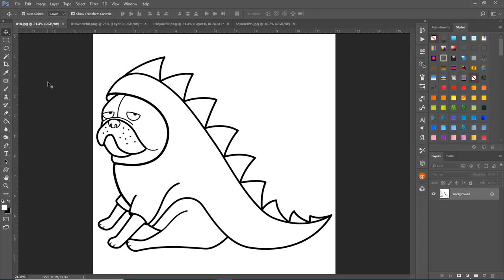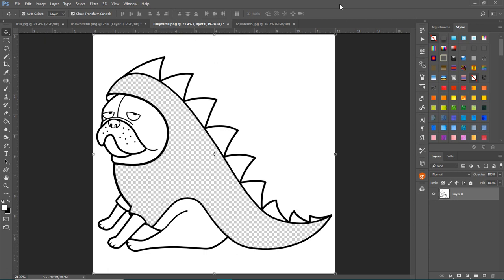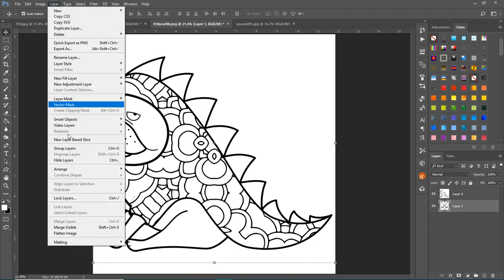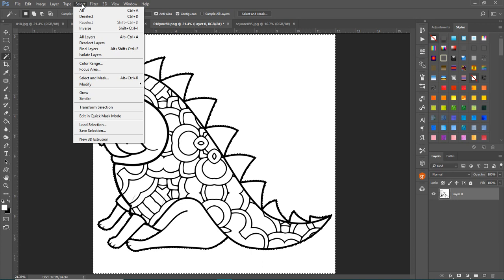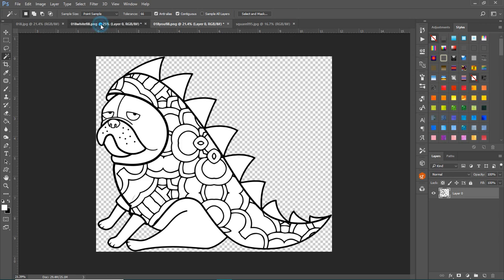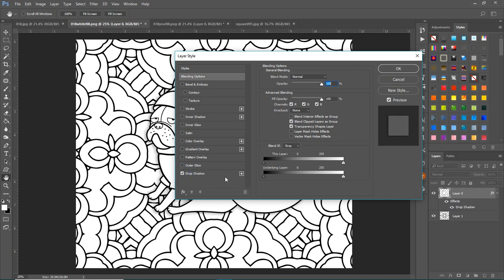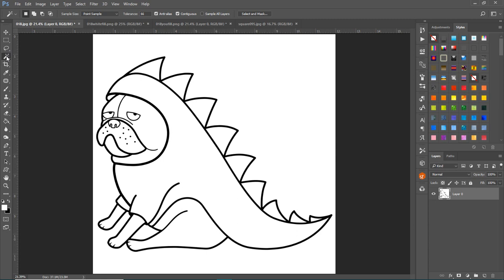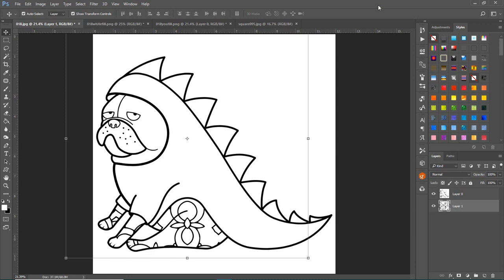How to Fill in your line art with patterns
Filling in your line in this kit with patterns.